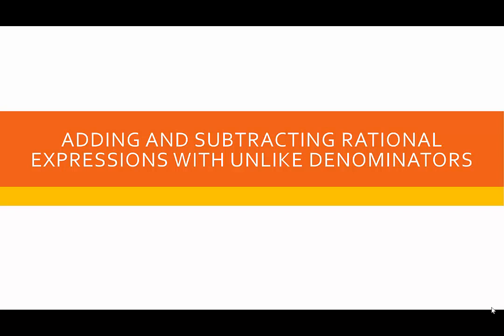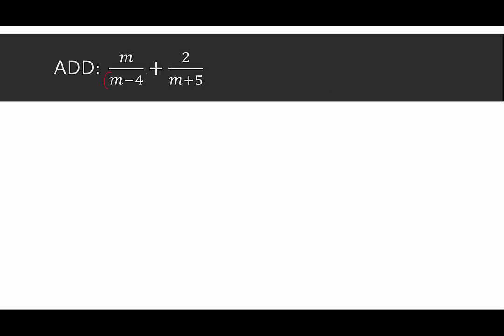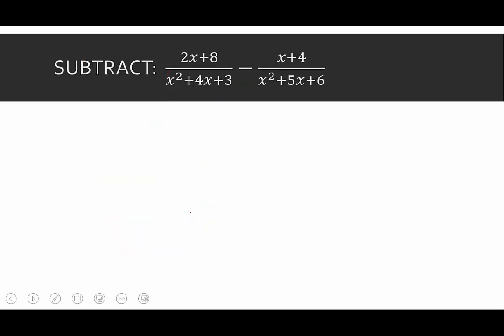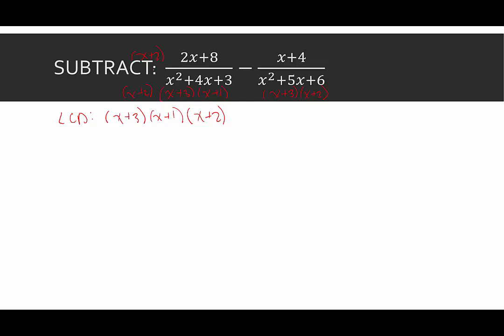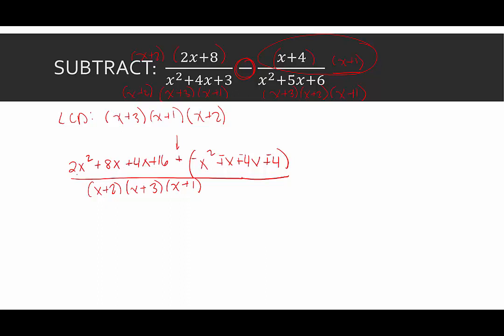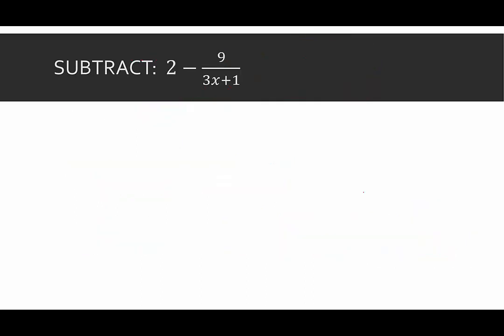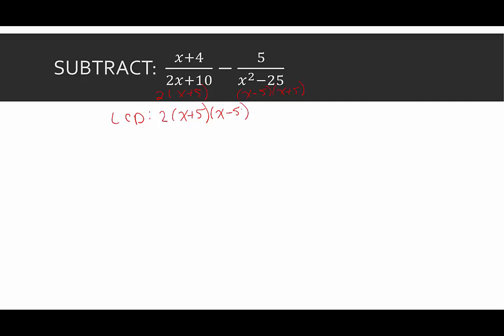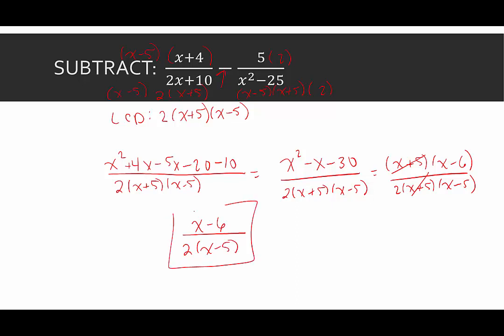Adding and Subtracting Rational Expressions with Unlike Denominators